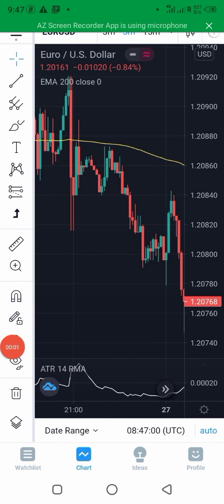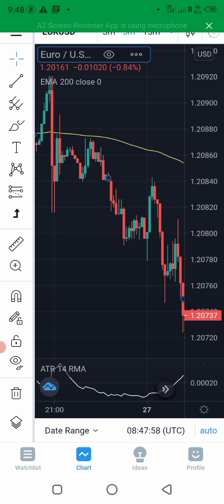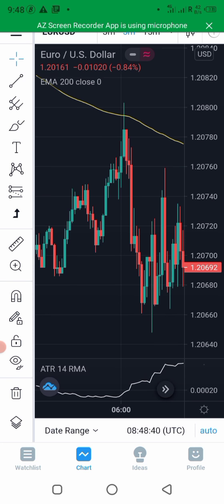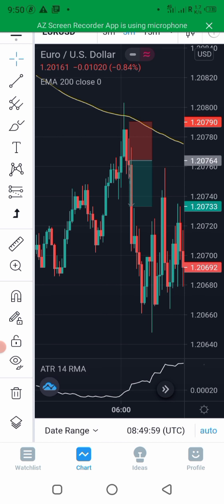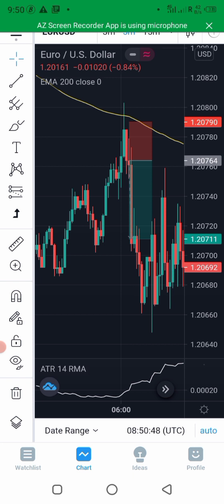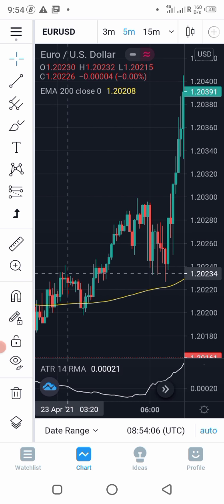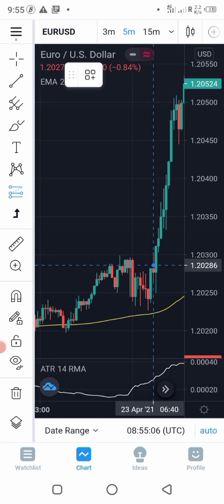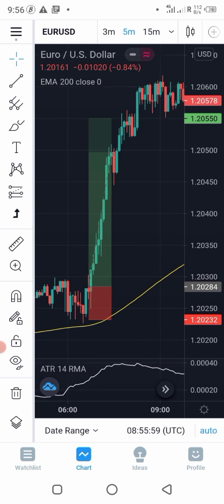$3 to $3K | SIMPLE FOREX Scalping Strategy Cheat Code (INSANE 99% WINNING RATE 2021) 💰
In This Video I Will Be Exposing My $3 to $3K | SIMPLE FOREX Scalping Strategy Cheat Code (INSANE 99% WINNING RATE)

In This Video I Will Be Exposing This EASY $3 to $3K | SIMPLE FOREX Scalping Strategy Cheat Code (INSANE 99% WINNING RATE) 💰

$3 to $3K | SIMPLE FOREX Scalping Strategy Cheat Code (INSANE 99% WINNING RATE) 💰
🔴All iamXO Links And Details🔴
✔ BEST Trading Platform - (Where I Analyze My Trades)